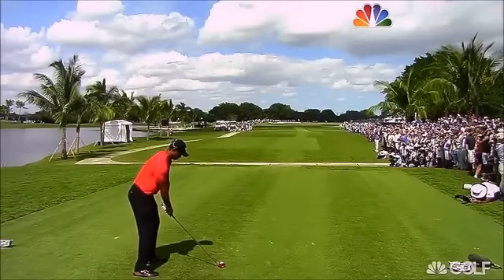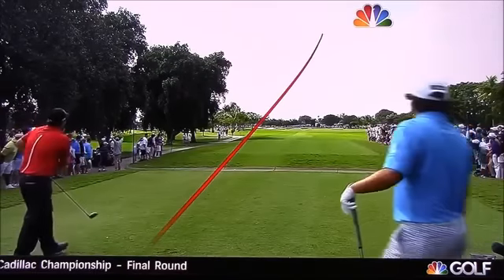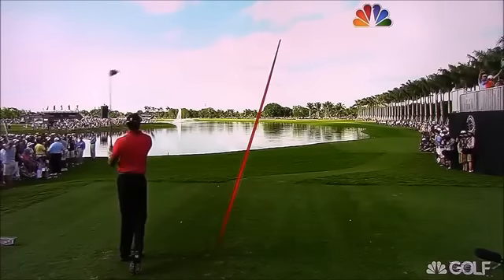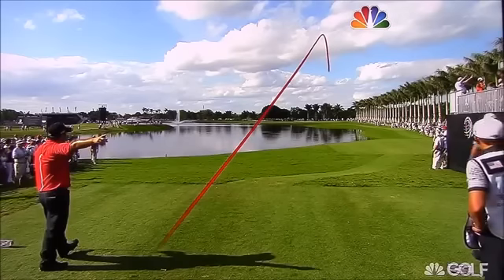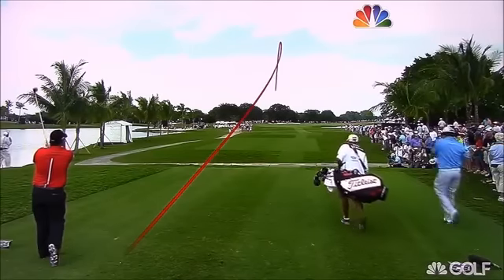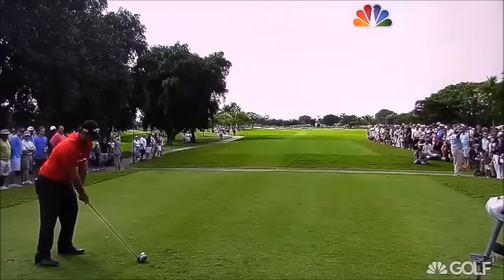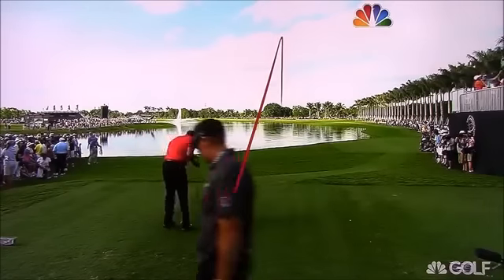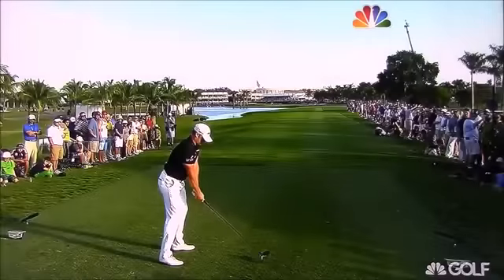Golf ProTracer Compilation - 2014 WGC Cadillac Championship Final Rd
Tiger Woods, Jason Dufner, Patrick Reed and Jamie Donaldson.

Jason Day and Victor Dubuisson.